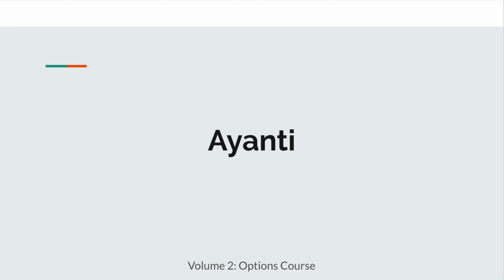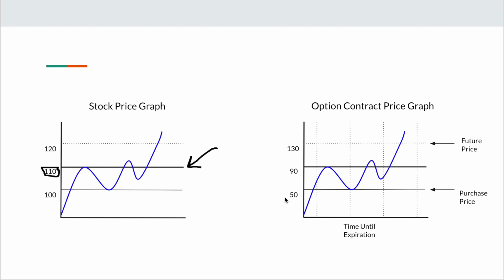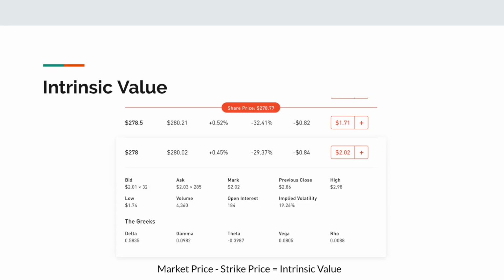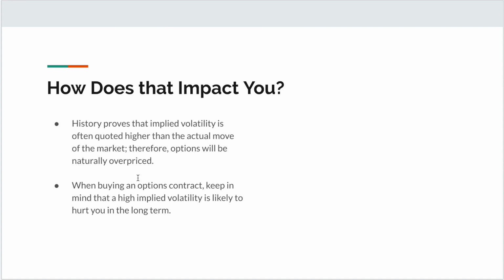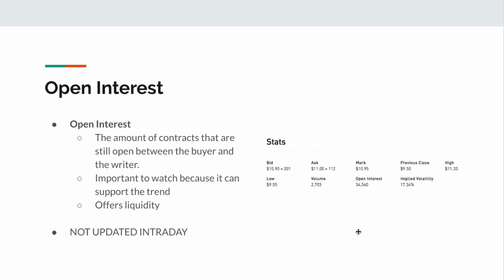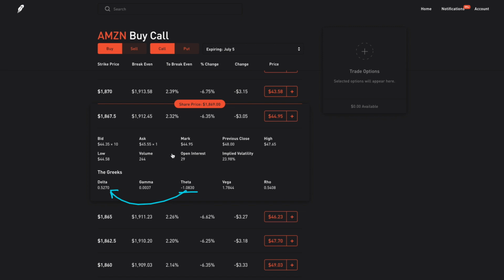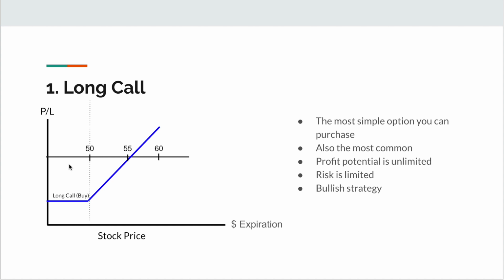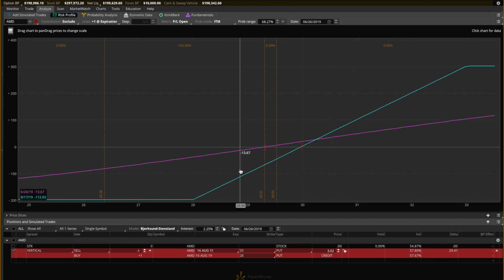How to Trade Options FULL COURSE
Please enjoy our full course on options along with some strategies to try out. We recommend you learn how to read charts and properly use technical analysis before applying what's learned in this course.

We recorded this course under our old name Ayanti Trading. We are known as Hyper Stocks now.

Start receiving daily set-ups by register for the Hyper Chat below!